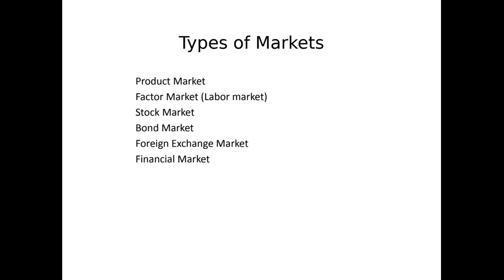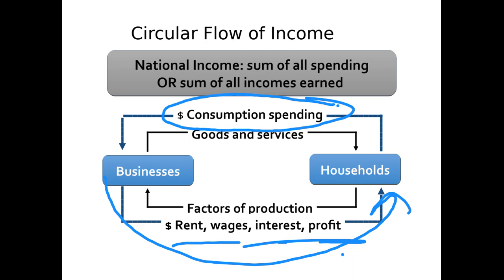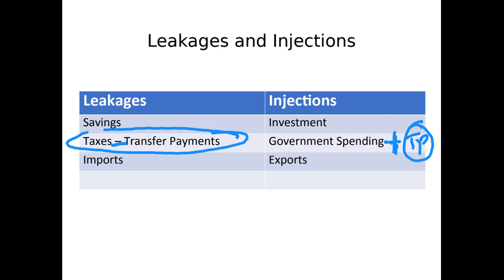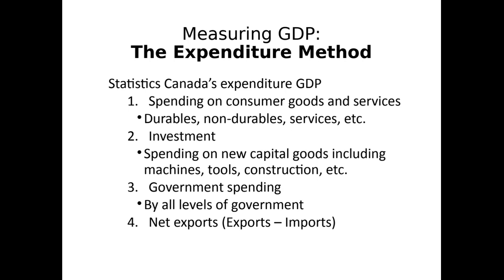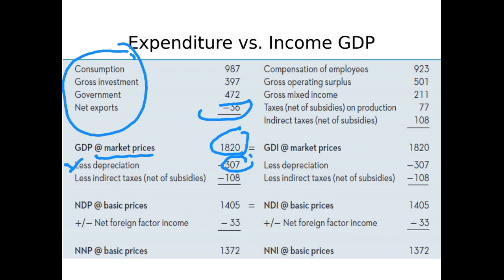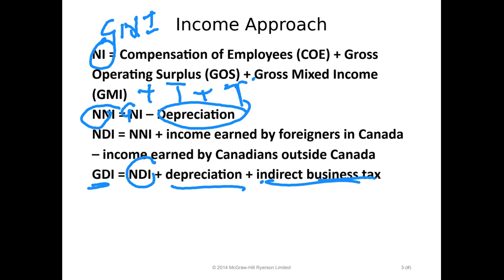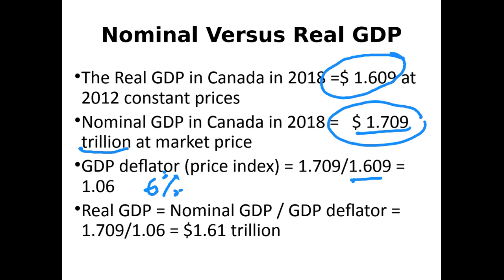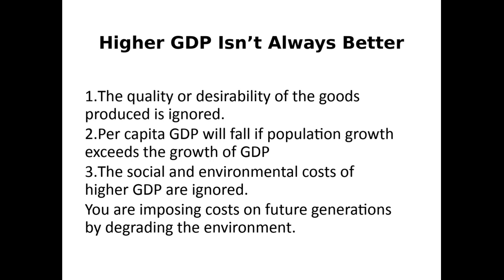Chapter 3 (Business Macroeconomics)